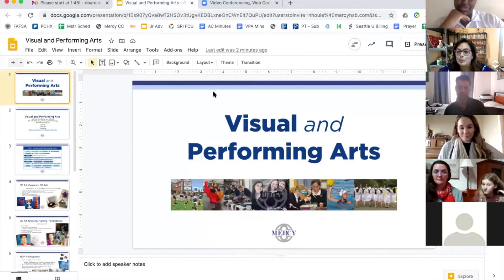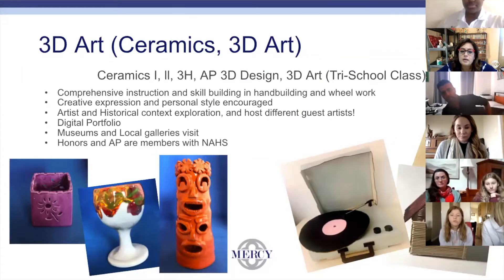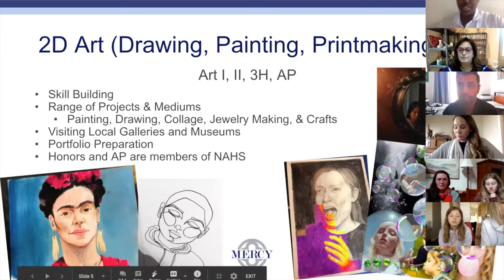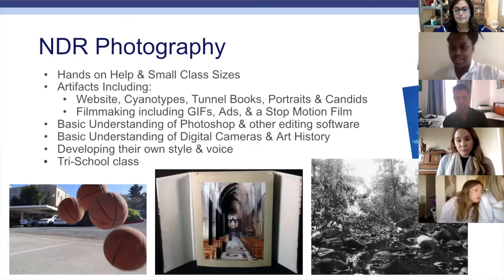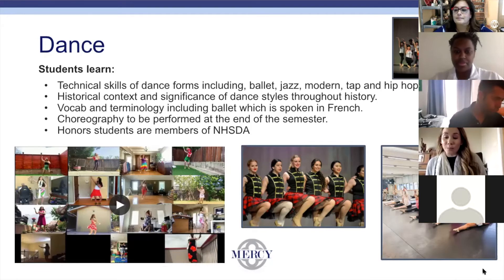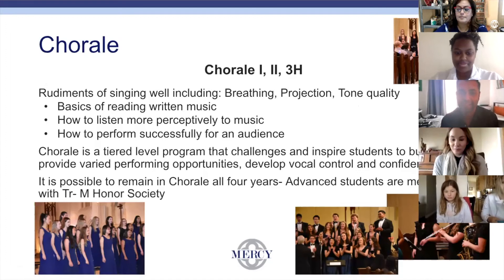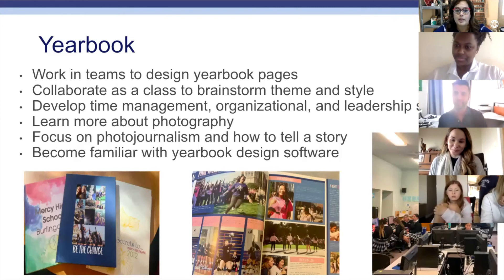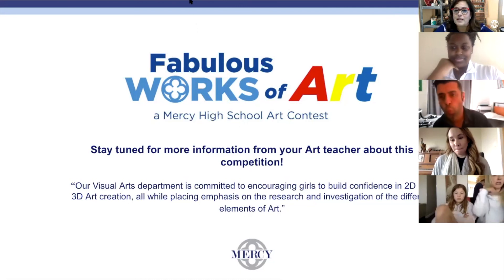Visual and Performing Arts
Virtual Open House - 2020